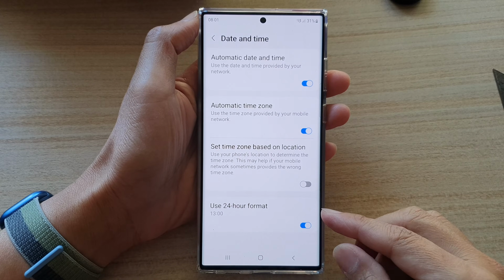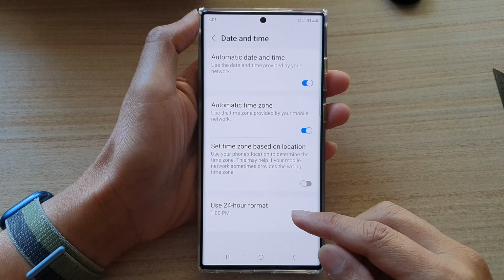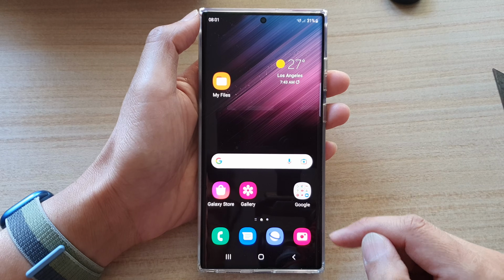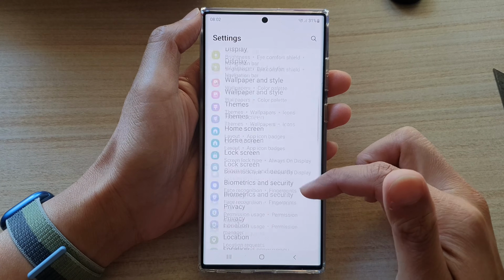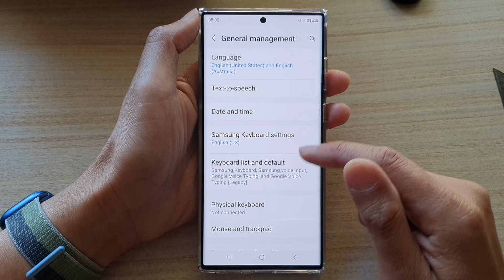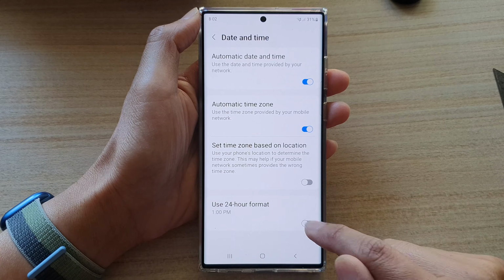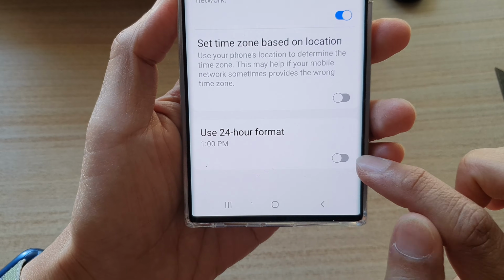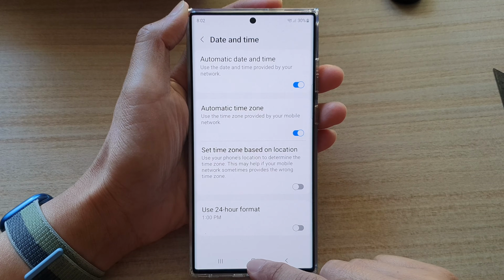Galaxy S22/S22+/Ultra: How to Enable/Disable Use 24-Hour Format Clock / AM PM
Learn how you can enable or disable Use 24-Hour format clock (AM/PM) on the Galaxy S22/S22+/Ultra.